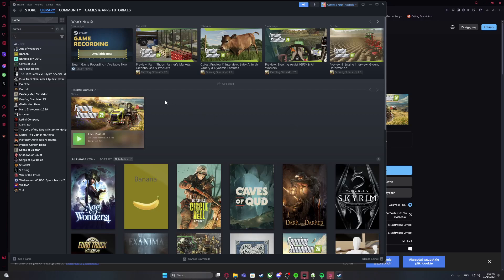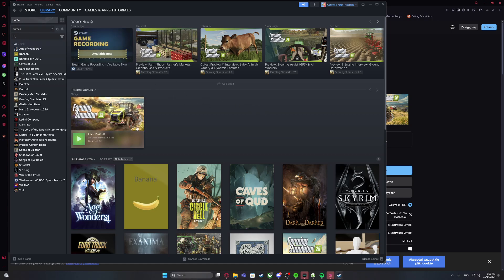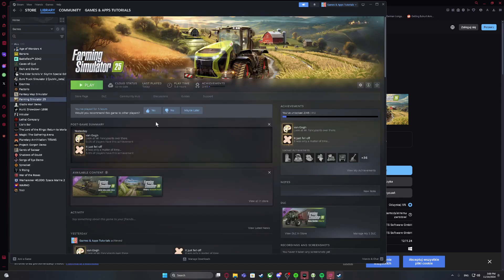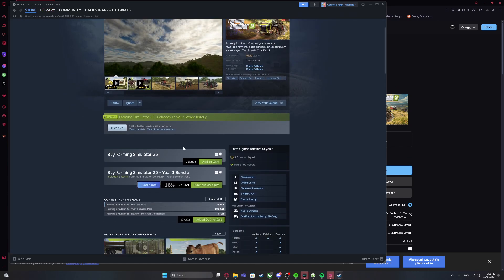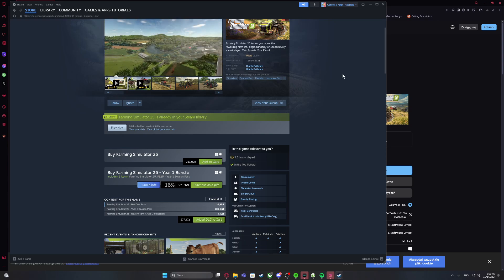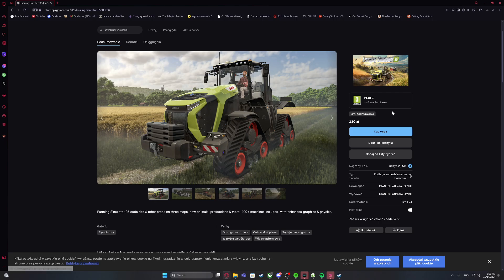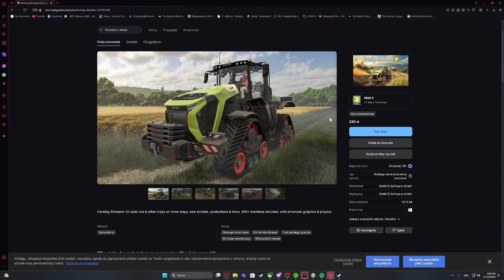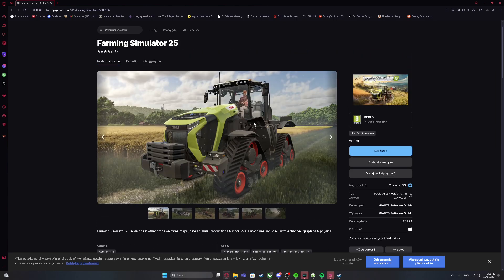Can I Play Farming Simulator 25 On PC ?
Wondering if you can play Farming Simulator 25 on PC? This video explains everything you need to know about playing on your computer, from system requirements to controls. Learn how to start farming on PC and enjoy a smooth, immersive experience in Farming Simulator 25.